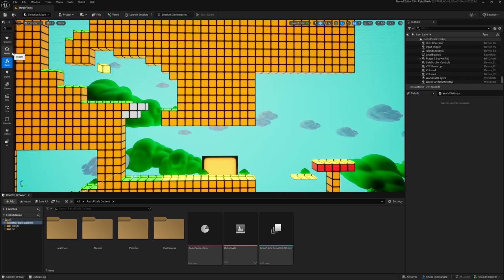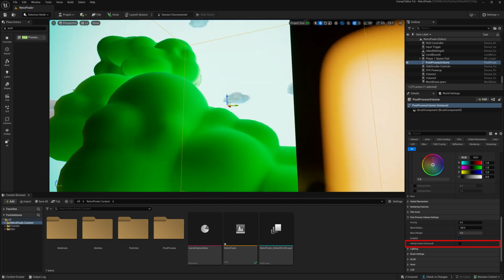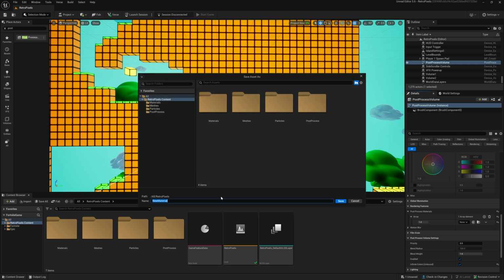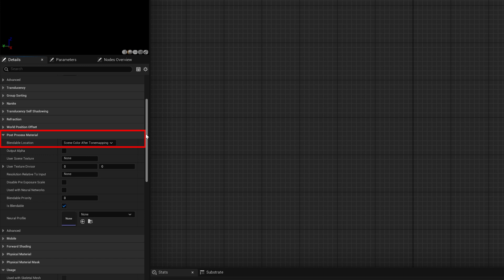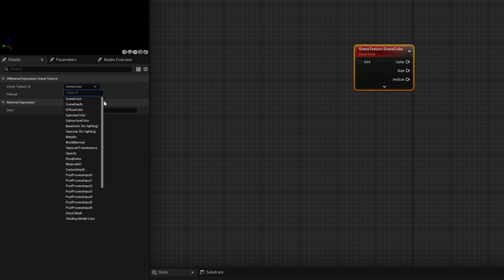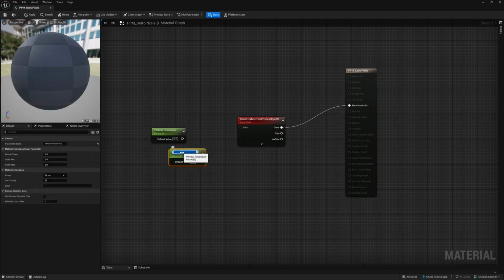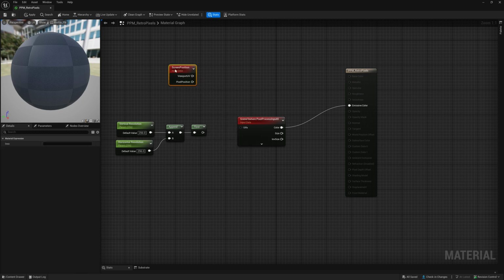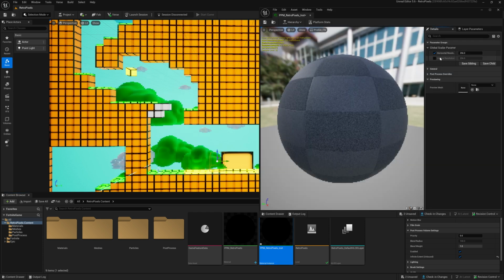How to Build a Retro Pixel Look For Your UEFN Game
In this short UEFN tutorial, we'll show you how to create a retro pixel look for your game